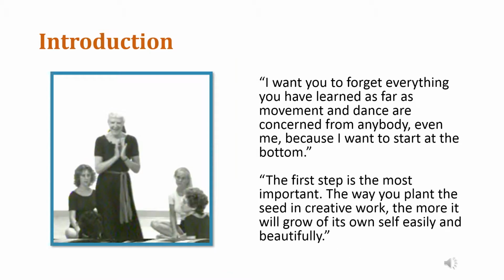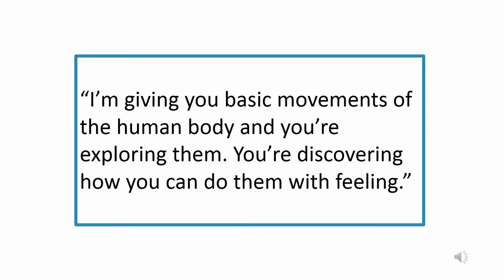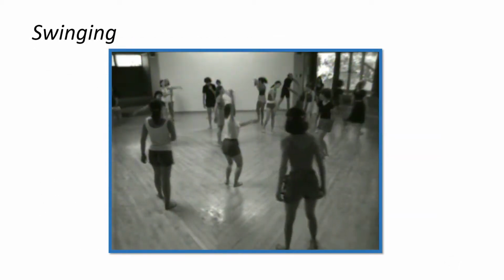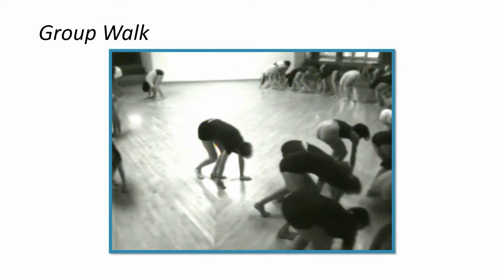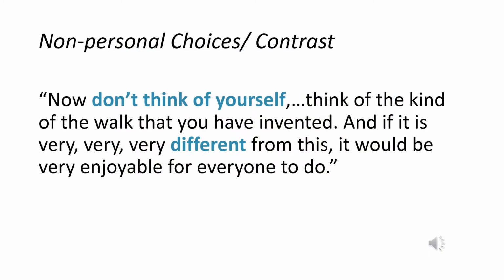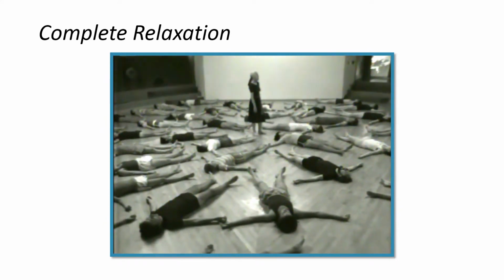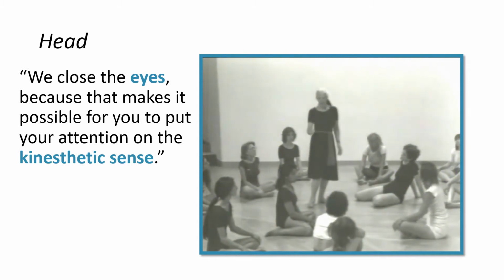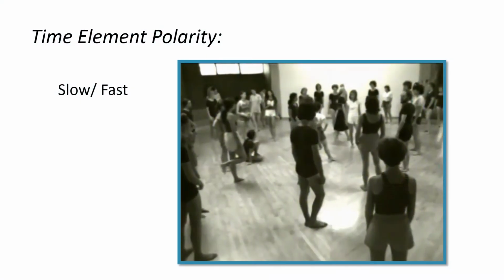First Lesson Body as Instrument and Movement as Material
This is the first lesson in an eight-video series: "Barbara Mettler Teaching Dance: Basic Concepts Videos." An accompanying article and the other videos in the series can be found